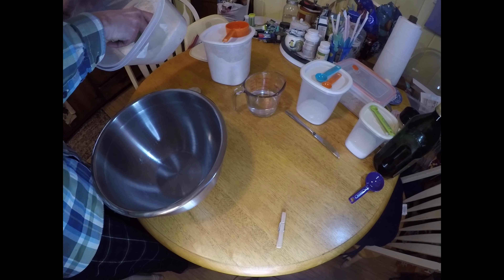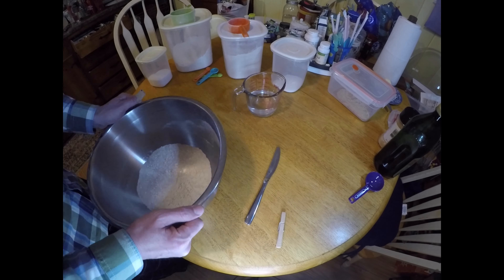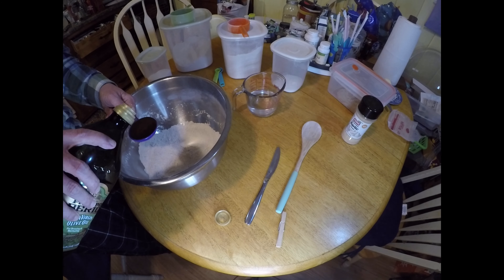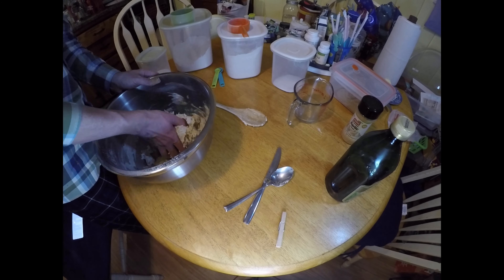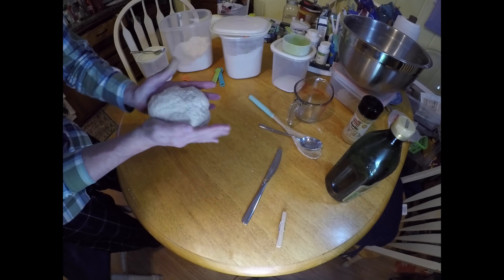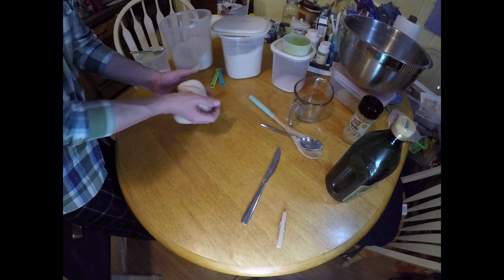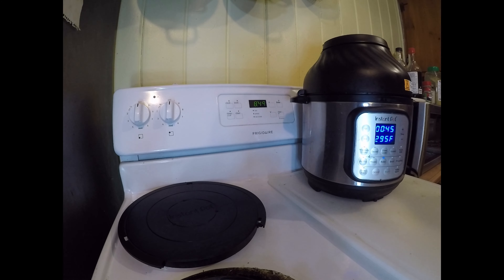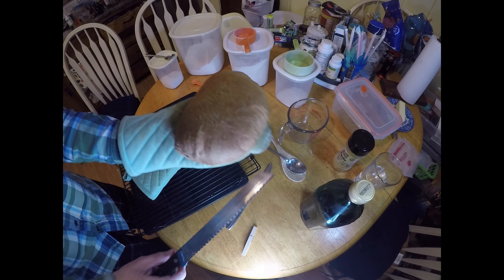How to make Instant Pot Bread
I made some  20% whole wheat bread in my Instant Pot.  The crumb is the same, but the crust is better than when I make it in the oven.

Chapters:
0:00 - Intro
0:22 - Nutrition / Taste
1:39 - Making Bread
3:48 - Storage
4:31 - Outro